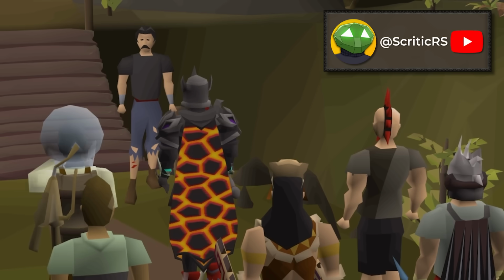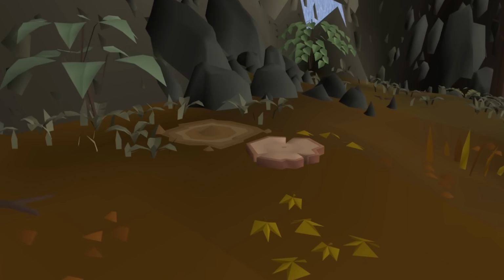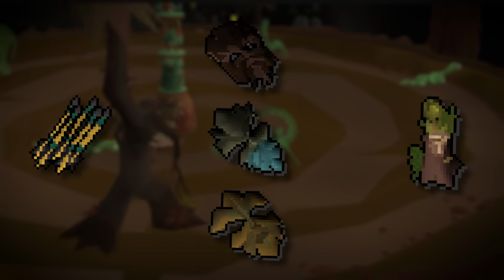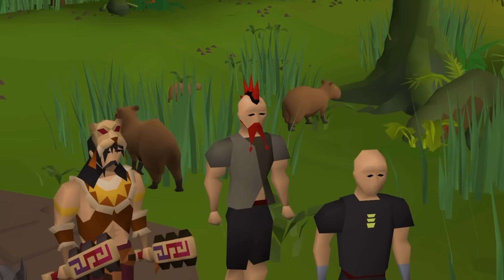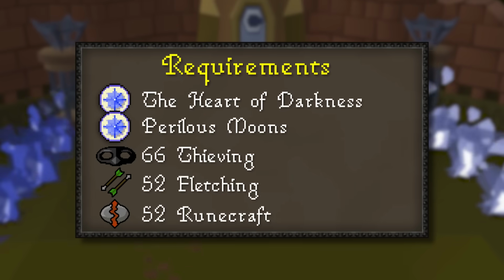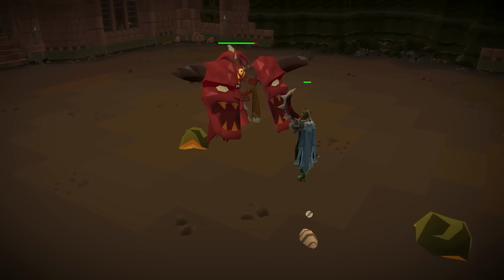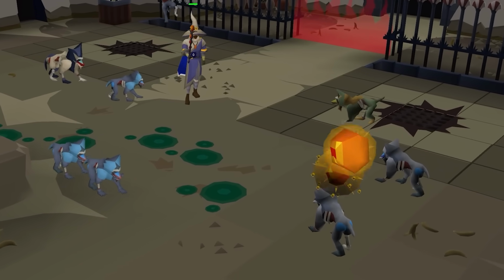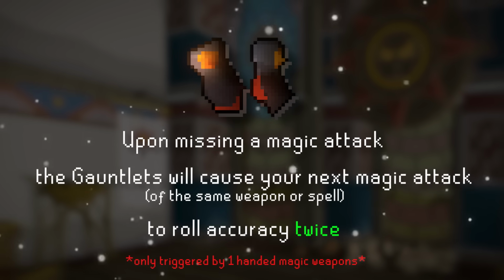This Varlamore Expansion Is INSANE! Full Tour | feat. Scritic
Varlamore has a new tour guide, Scritic! Join Scritic as he walks you through all the new sights and activities The Final Dawn has to offer.

The world's largest and most popular MMORPG, Old School RuneScape has been played by over 260 million players since the 2001 release of RuneScape. Old School RuneScape unites the intricate mechanics of modern MMOs with the nostalgic point-and-click gameplay of early role-playing games.

Old School RuneScape is free to download and play, however, the game also offers players the opportunity to purchase in-game items.